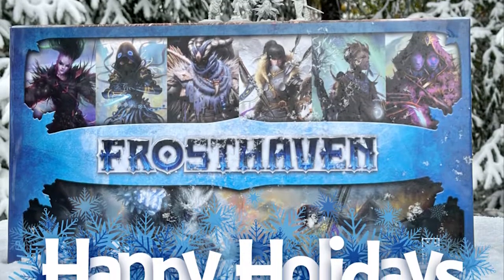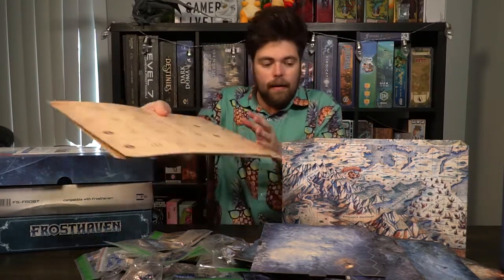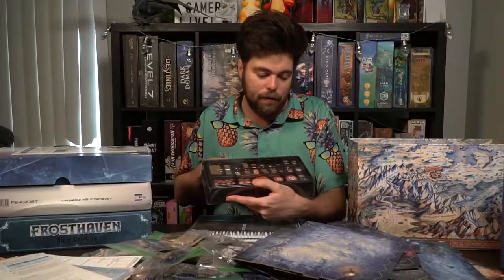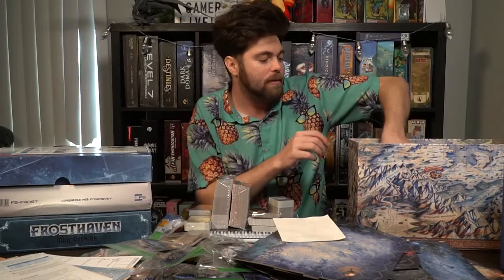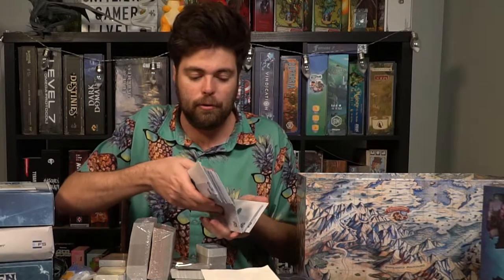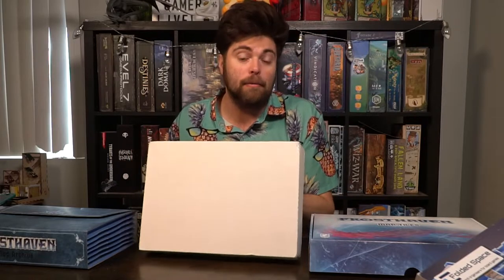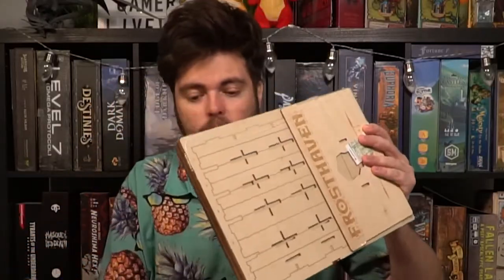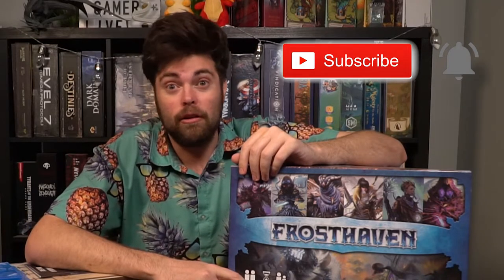Frosthaven - Board Game Unboxing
Frosthaven Unboxing by Unfiltered Gamer